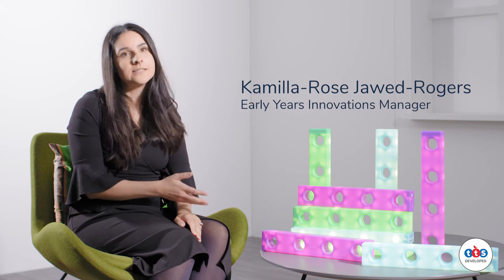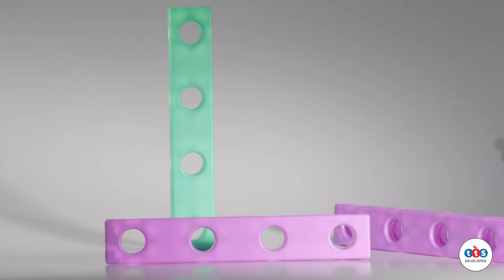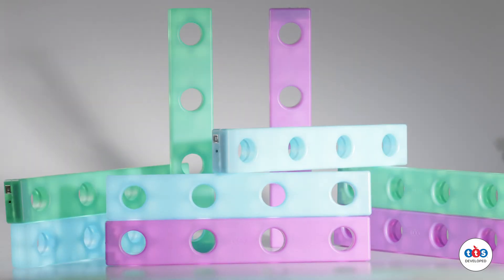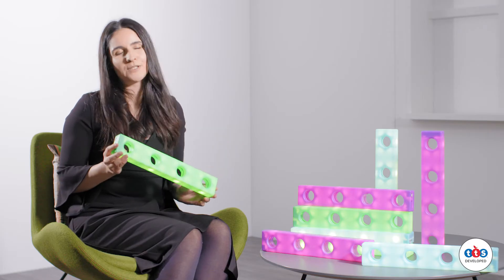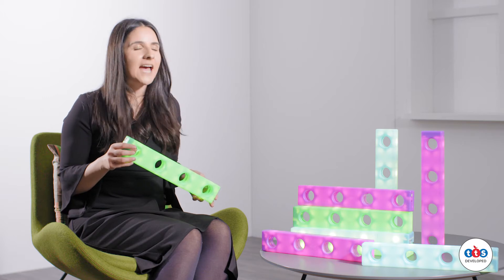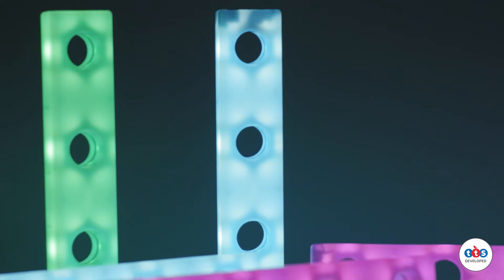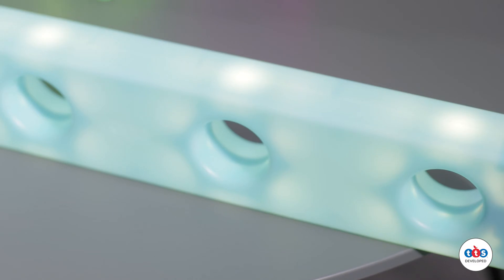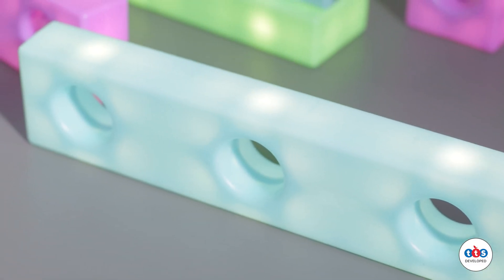Stack and Build Glow Block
Technology really enhances the learning with these Stack and Build Glow Blocks as the blocks can be made to glow by just pressing a button. See the shapes take on a magical glow for added engagement and creativity.

The child learns about cause and effect, stimulus-response and makes key connections. Add technology to your construction area and create dramatic effects.